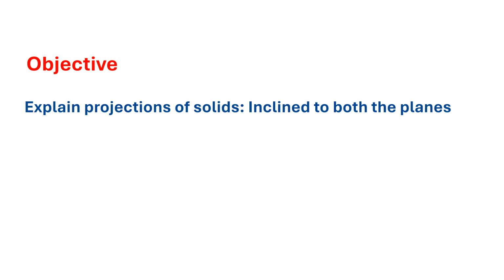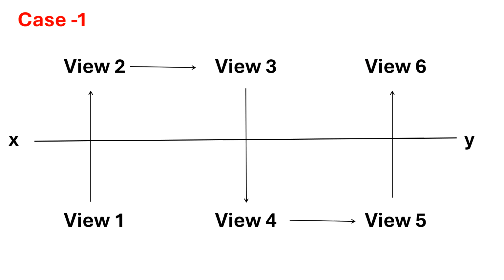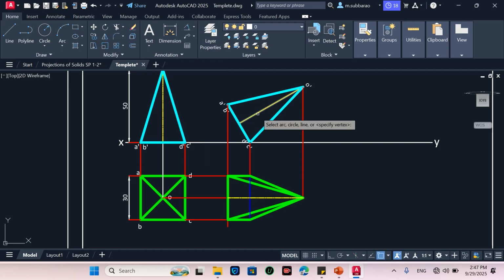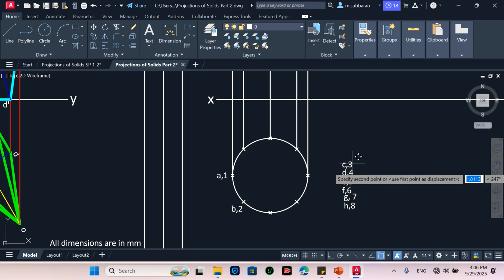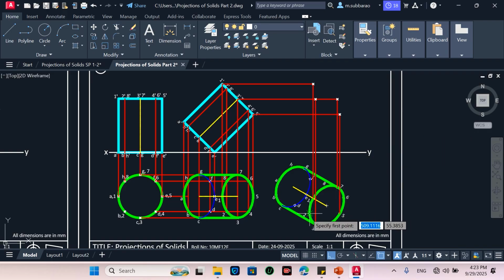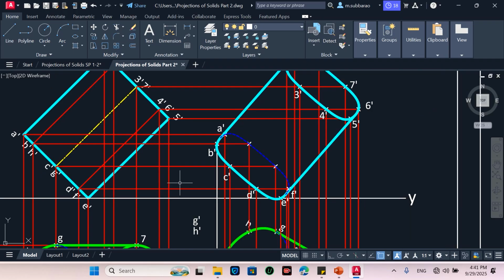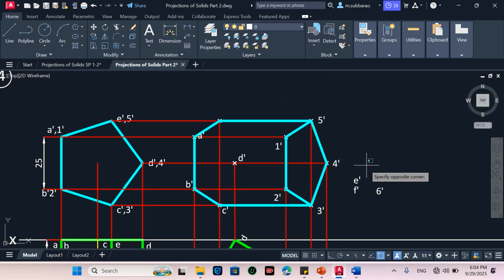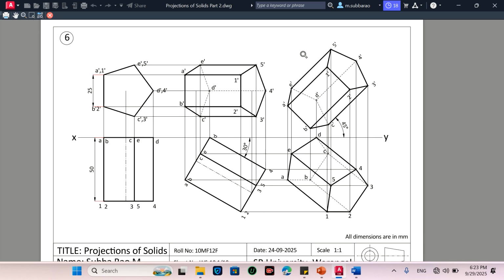3. Engineering Graphics with AutoCAD Projections of Solid Part 2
In this video, we continue with Projections of Solids in Engineering Graphics using AutoCAD. The session includes:
✅ Explanation of projections of solids
✅ 3D model demonstrations for better understanding
✅ Step-by-step drawing process in AutoCAD
✅ 3 solved problems for practice and clarity

This video is designed to help students learn how to visualize and draw solid projections effectively with the aid of AutoCAD.

Download Worksheets here: Learn Projections of Solids in Engineering Graphics with AutoCAD.
This video explains:
Projections of solids clearly, demonstrate using 3D AutoCAD models, and guide drawing projections in AutoCAD.
Topics covered: Simple Position and Inclined to One Plane solids with step-by-step AutoCAD demonstration.